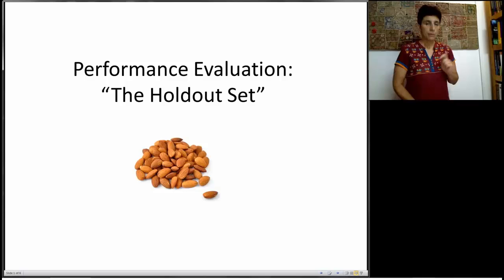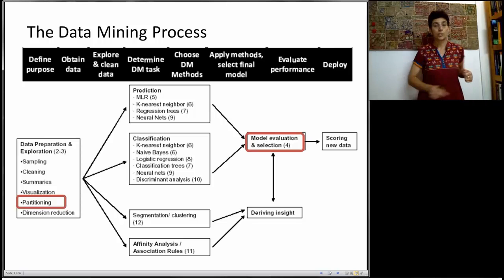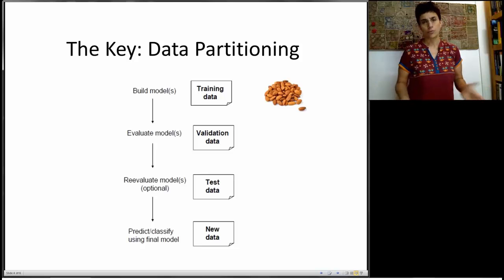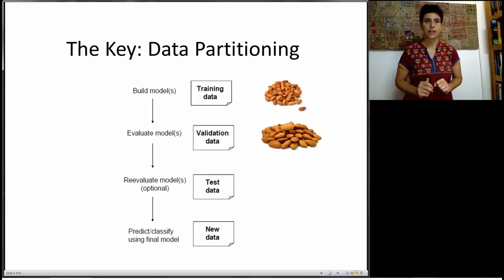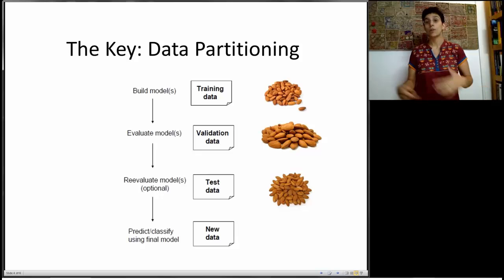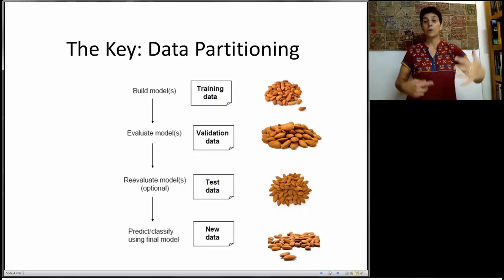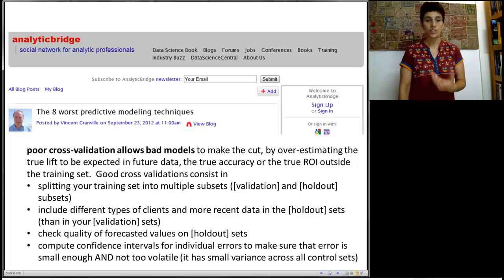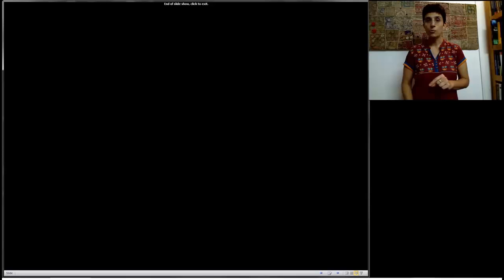BADM 1.3: The Holdout Set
Data partitioning and performance evaluation This video was created by Professor Galit Shmueli and has been used as part of blended and online courses on Business Analytics using Data Mining.

Here is the complete list of the videos:

• BADM 1.1: Data Mining Applications
• BADM 1.2: Data Mining in a Nutshell
• BADM 2.1: Data Visualization
• BADM 2.2: Data Preparation
• BADM 3.1: PCA Part 1
• BADM 3.2: PCA Part 2
• BADM 3.3: Dimension Reduction Approaches
• BADM 4.1: Linear Regression for Descriptive Modeling Part 1
• Neural Nets: Part II
• Discriminant Analysis: Statistical Distance (Part 2)